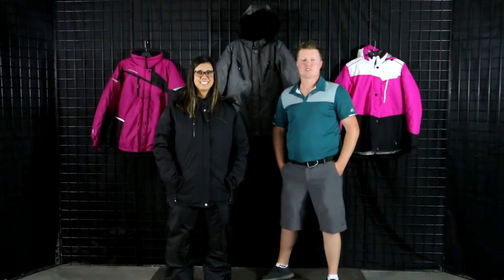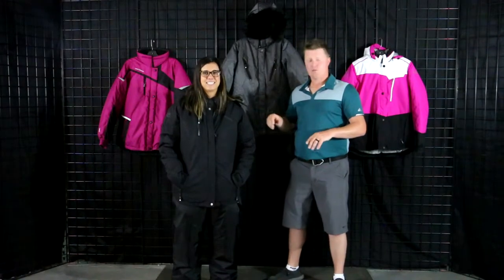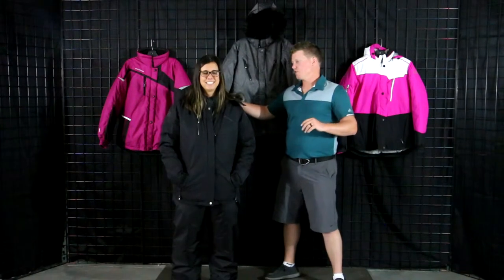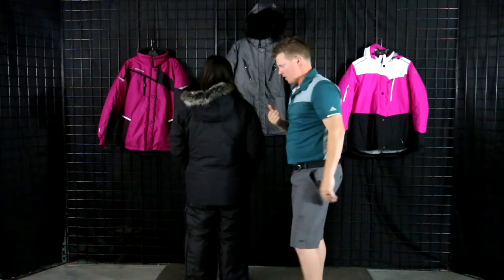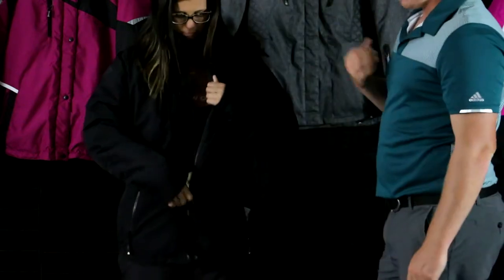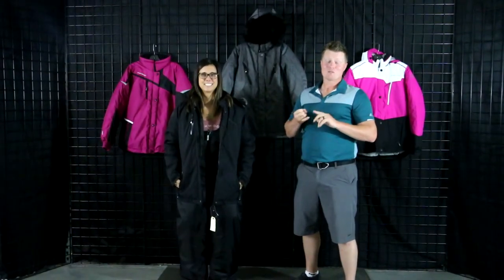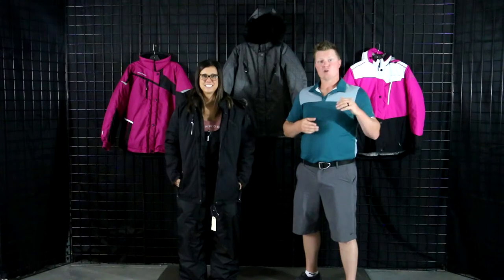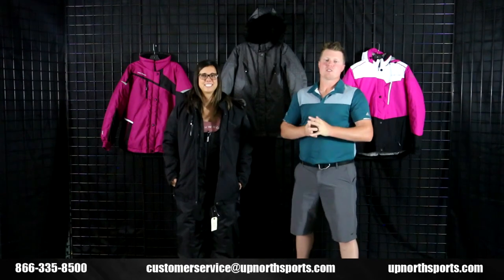Choko Women's Altitude Jacket